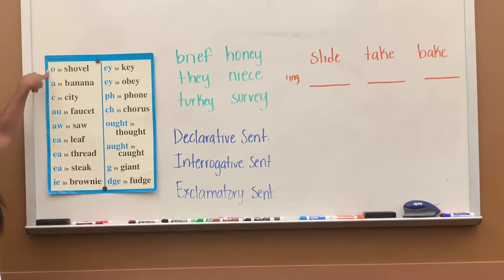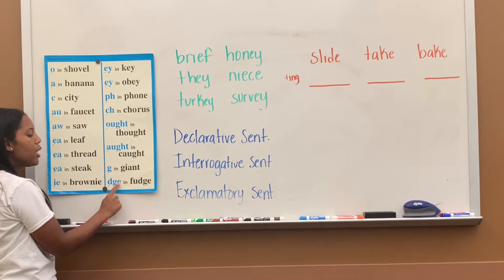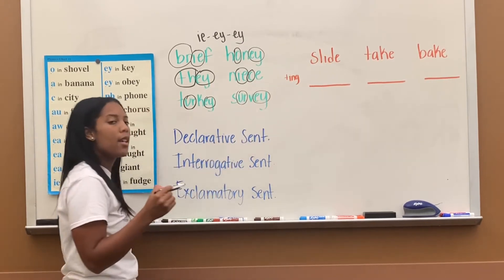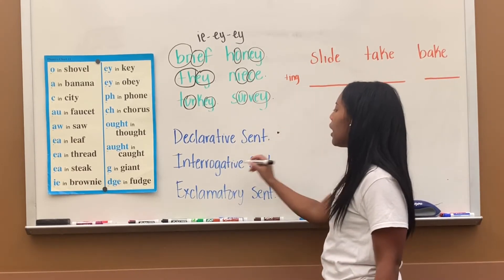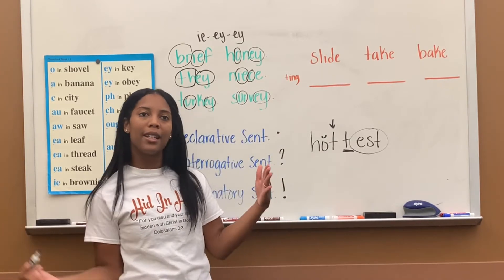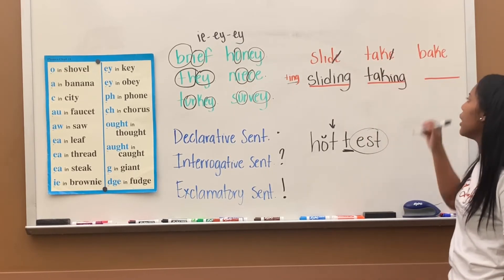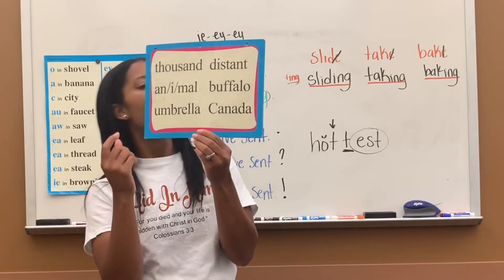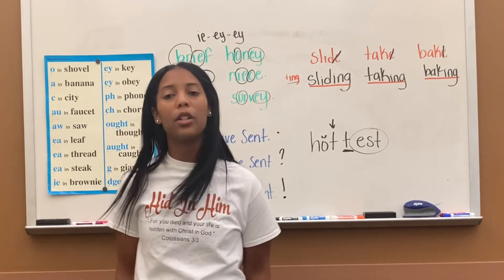Phonics Lesson 51